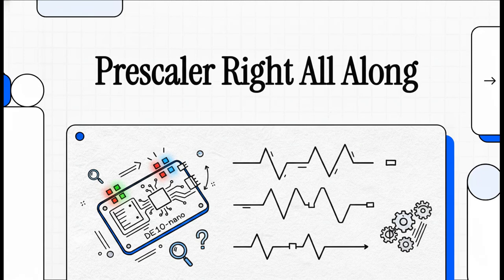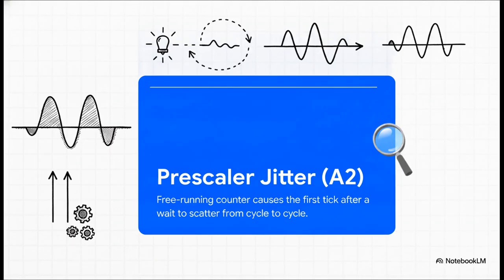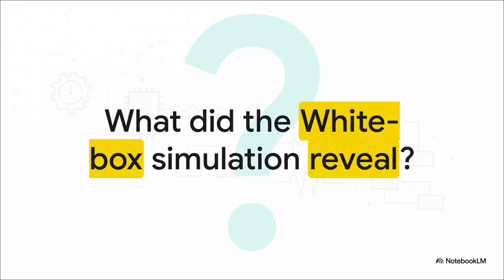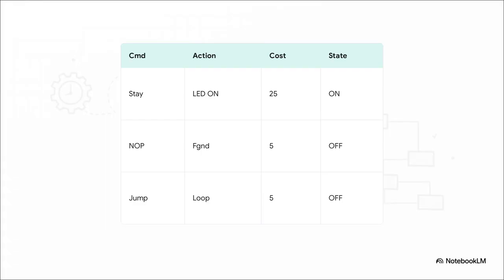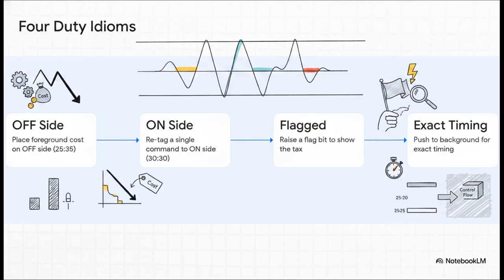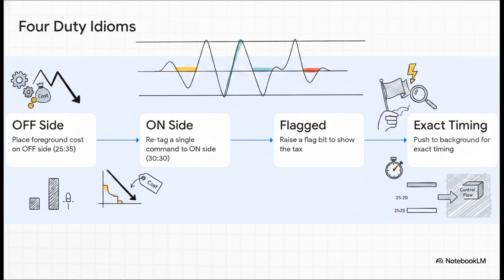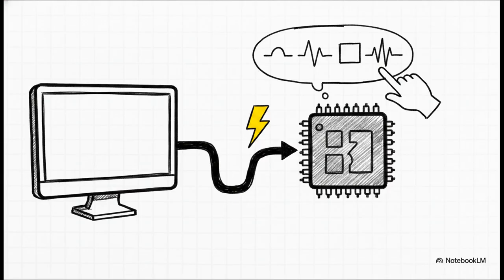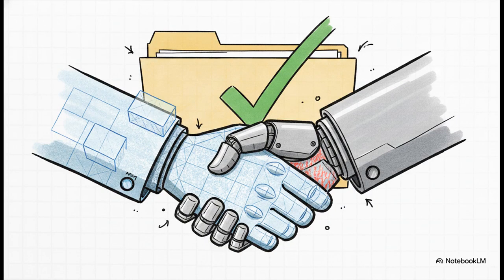Prescaler Right All Along